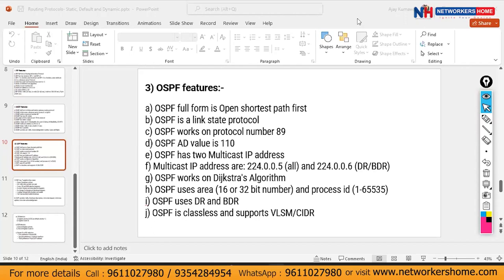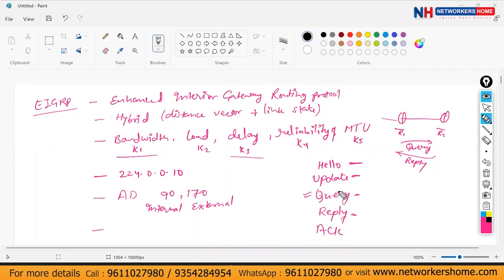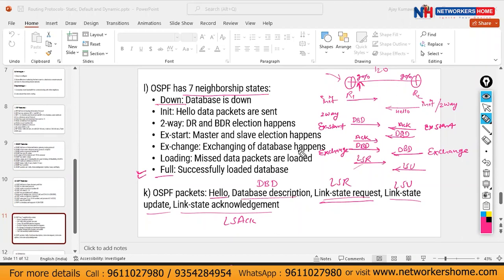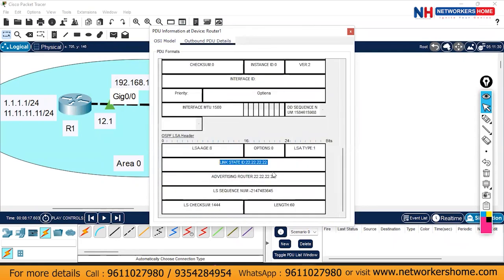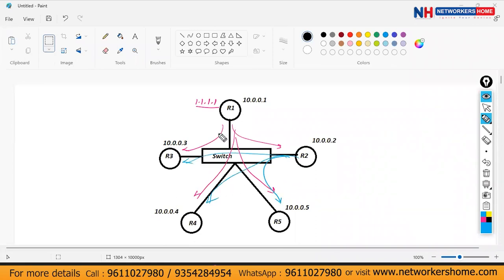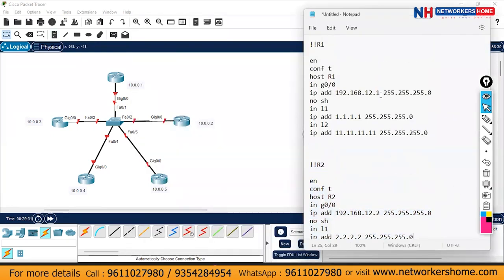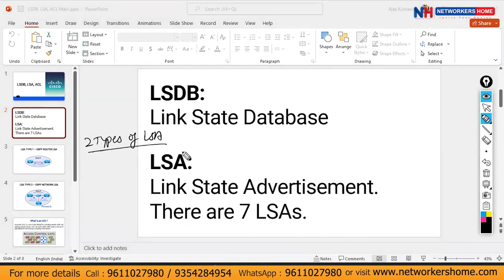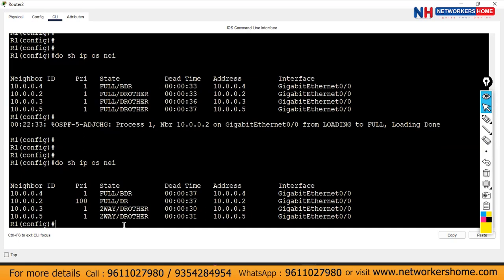Link State Routing | OSPF Routing Protocol using Cisco Packet Tracer | CCIE Training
Unlock the secrets of efficient network routing with our comprehensive tutorial on Link State Routing using the OSPF (Open Shortest Path First) protocol in Cisco Packet Tracer. This video is perfect for networking enthusiasts, students, and IT professionals looking to deepen their understanding of OSPF and enhance their Cisco networking skills.

📚 Here's what you'll learn:

👉 Introduction to Link State Routing
👉 OSPF Basics
👉 Cisco Packet Tracer Setup
👉 OSPF Configuration
👉 Network Topology Design
👉 Troubleshooting Tips

Why Watch?

• Gain practical, hands-on experience with OSPF configuration using Cisco Packet Tracer.

• Understand the theoretical and practical aspects of link-state routing.

• Enhance your networking knowledge and prepare for Cisco certification exams.

• Improve your network design and management skills with real-world examples.

📚 Placement Programs:
CCNA + CCNP Combo

📘 Cisco Courses:
CCNA Course 200-301

🔥 Firewall Courses:
F5 LTM v13

☁️ Cloud and Security:
AWS Associate